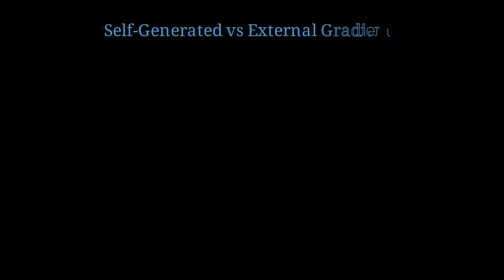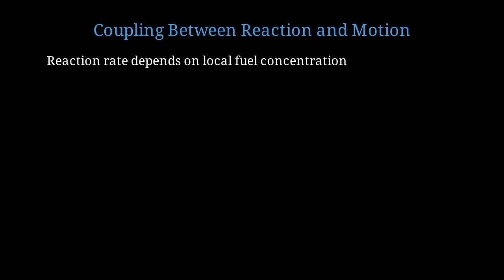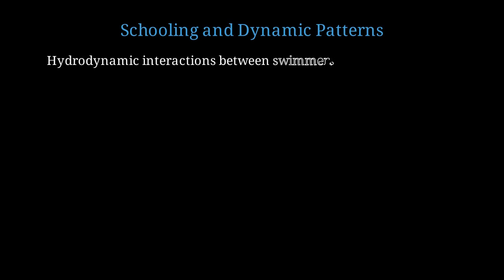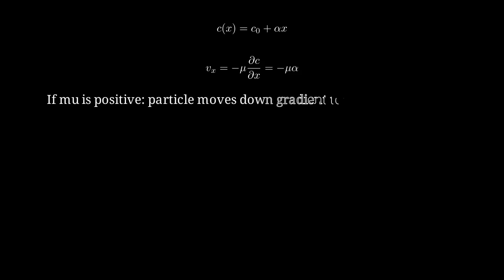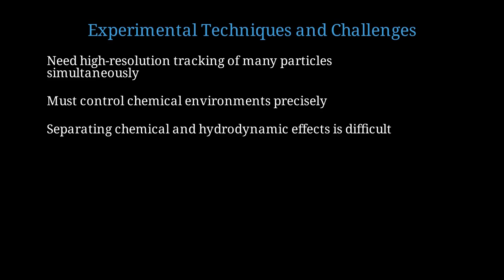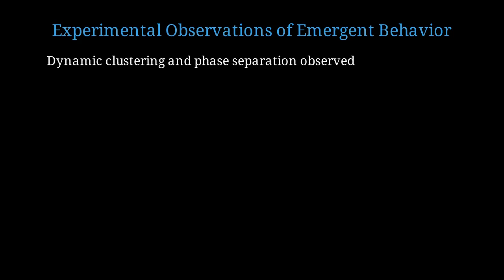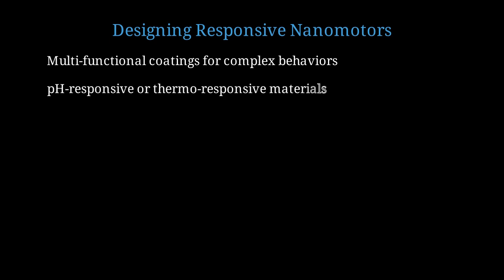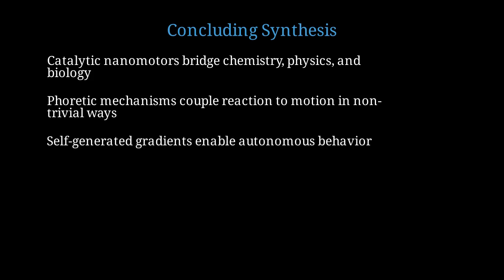Catalytic Nanomotors: Mimicking Life at the Nanoscale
Dive into the fascinating world of chemotaxis and tactic responses of catalytic nanomotors, where chemistry meets motion. Learn how self-propelled nanoparticles navigate gradients, interact collectively, and mimic living systems through purely physical and chemical laws. How can tiny synthetic particles “smell” chemicals and swim toward them like living bacteria — without any genes, receptors, or brains? This video explores chemotaxis and tactic responses in catalytic nanomotors: man-made microswimmers that convert chemical fuel into motion and self-organize into swarms, clusters, and vortex patterns. We follow how these nanomotors sense and navigate purely through physics—by reshaping chemical, electric, and thermal fields around them — revealing deep parallels (and differences) between active matter and living systems.

In this video you will learn:
What catalytic nanomotors are, how they self-propel in fluids, and how they compare to bacterial chemotaxis
The difference between external chemical gradients and self-generated gradients, and why the latter make nanomotors truly autonomous
How phoretic mechanisms (diffusiophoresis, electrophoresis, thermophoresis) convert invisible chemical fields into directed motion
How Janus particles (for example, platinum–gold motors in hydrogen peroxide) generate ion gradients and local electric fields that push them forward
How reaction kinetics and propulsion form a feedback loop: motion modifies the fuel field, which in turn modifies the motion
Why the Péclet number is the key control parameter separating purely diffusive behavior from strongly advective, fuel-depleting regimes
How collections of nanomotors exhibit collective behavior—clustering, swarming, “living crystals,” and vortex flows—without any communication channel
What it means for these systems to be far from equilibrium, constantly consuming fuel to maintain dynamic order
How confinement in microchannels, droplets, and near walls reshapes chemical fields and leads to accumulation or depletion patterns
How chemotactic drift can be quantified by an effective mobility that determines whether nanomotors climb up or down chemical gradients
Potential applications in targeted drug delivery, precision environmental cleanup, and smart microrobotics that follow biochemical cues
How nanomotors fit into the broader framework of active matter, with phases analogous to gases, liquids, crystals, and active turbulence
Theoretical descriptions using Active Brownian Particle models and continuum hydrodynamics to predict clustering and pattern formation
Experimental challenges in tracking thousands of swimmers, decoupling chemical from hydrodynamic effects, and designing controlled microfluidic environments
Key similarities and differences between physical chemotaxis in nanomotors and biological chemotaxis in bacteria like E. coli
How mathematical models couple diffusion equations for chemical fields to surface slip flows to produce self-propulsion
Examples of emergent patterns such as rotating vortices and dense “living crystal” aggregates in large ensembles of active particles
The crucial role of timescales (reaction, diffusion, propulsion, rotational diffusion) and control parameters (fuel level, density, temperature, geometry)
Design strategies: how to use coatings, stimuli-responsive materials, light or pH triggers to create programmable, steerable nanomotors
The broader implications for understanding how energy dissipation and field-mediated interactions generate order, motion, and life-like behavior from simple physical rules

Timestamps:
00:00 — What are catalytic nanomotors?
00:32 — Biological chemotaxis as an analogy
01:31 — External vs. self-generated chemical gradients
02:36 — Phoretic mechanisms of motion
03:46 — Example: self-electrophoresis in Janus particles
04:11 — Coupling between reaction rate and propulsion
05:11 — Péclet number and regimes of motion
06:01 — Collective behavior, clustering and swarming
07:46 — Nonequilibrium steady states and fuel consumption
08:41 — Boundaries, confinement and wall accumulation
09:46 — Quantifying chemotactic drift in gradients
10:46 — Applications in medicine and environmental cleanup
12:01 — Active matter and emergent phases
13:41 — Theoretical modeling frameworks (ABP, continuum)
15:21 — Experimental methods and key challenges
16:41 — Comparing nanomotor and bacterial chemotaxis
17:46 — Mathematical description of fields and surface flows
19:11 — Living crystals, vortices and active turbulence
21:01 — Timescales and tunable control parameters
22:21 — Smart designs and stimuli-responsive nanomotors
23:51 — Broader implications for active matter and living systems